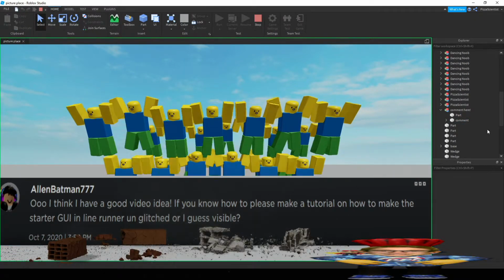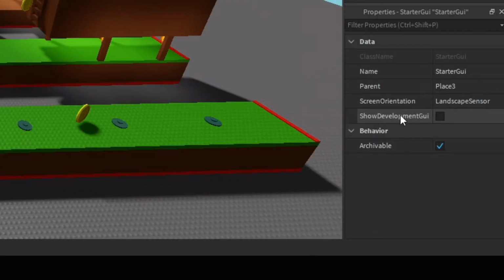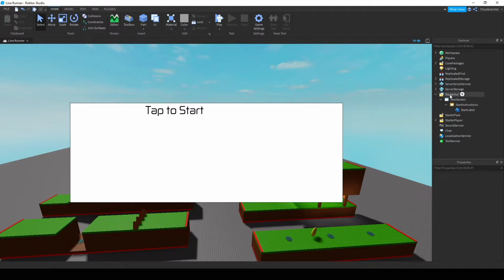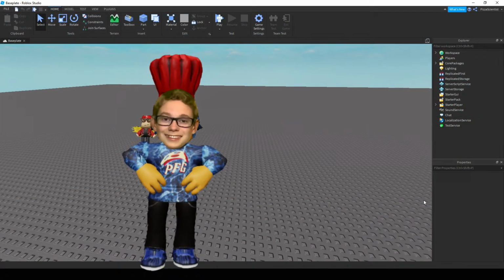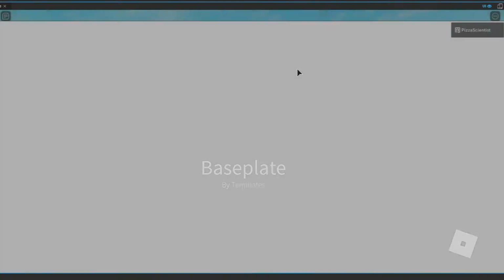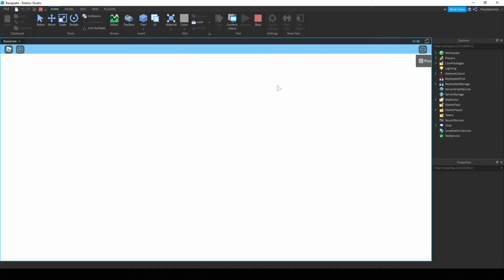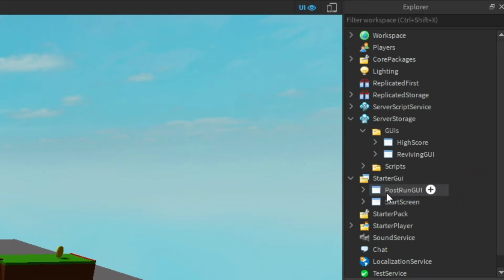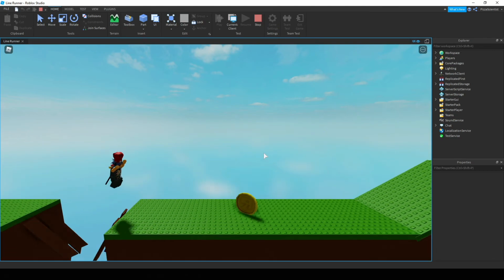Editing Line Runner GUI | Roblox Studio Tutorial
Here's the link to another popular Line Runner tutorial about how to make new levels in a Line Runner

This video is a Roblox Studio tutorial by PizzaScientist about how to edit the hidden GUI in the Line Runner Template.

The music and sound effects in this video were made by PepperoniaGamer or came from the YouTube audio library and we are free to use them in our video without citing them.